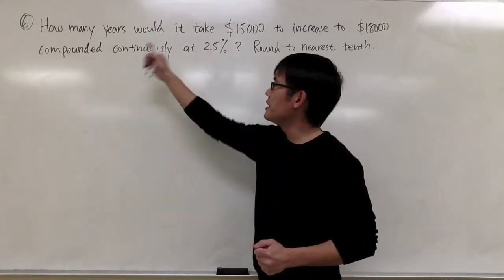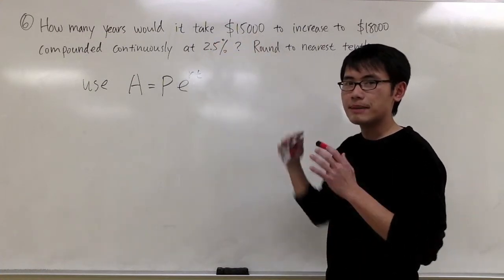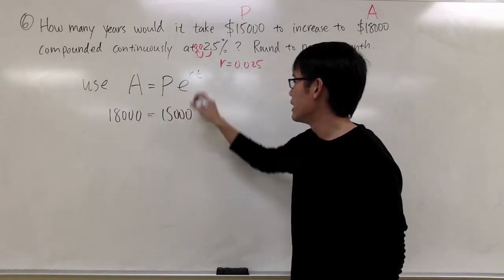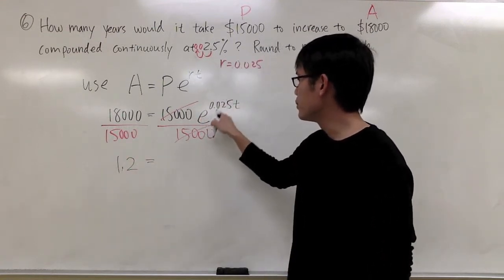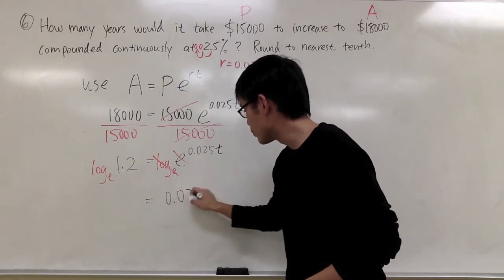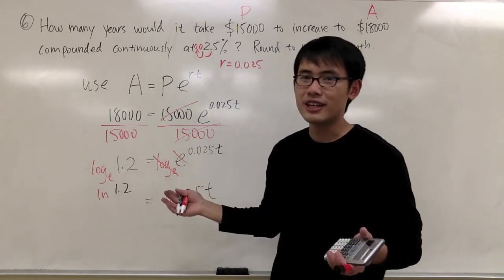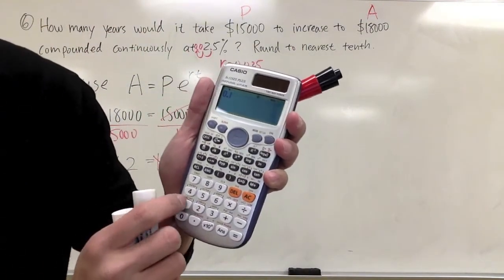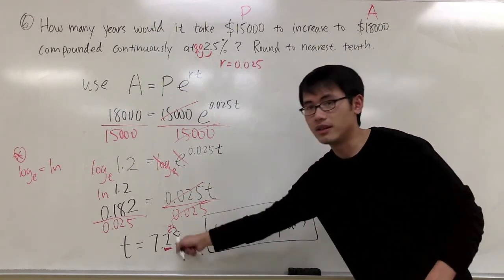(Q6.) Sample 3 GCC Math 101/120 Common Final Intermediate Algebra